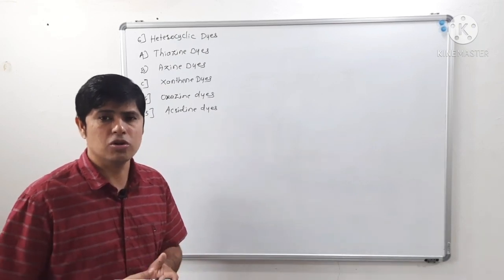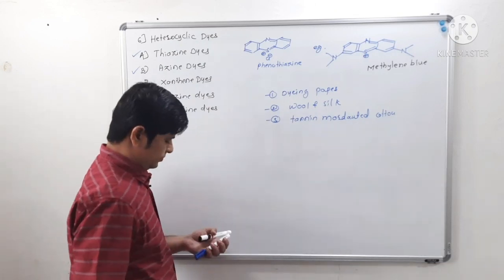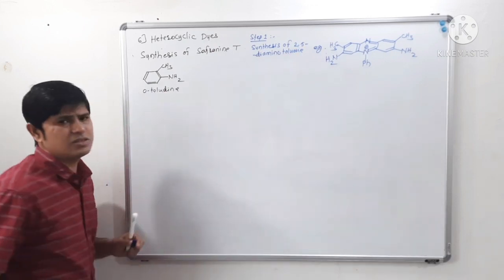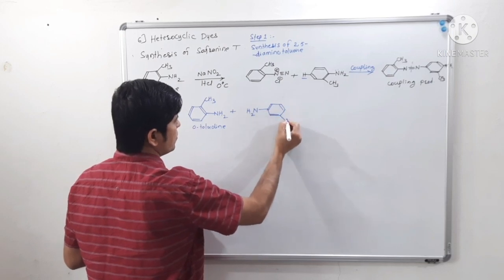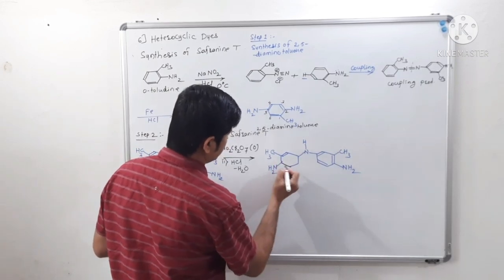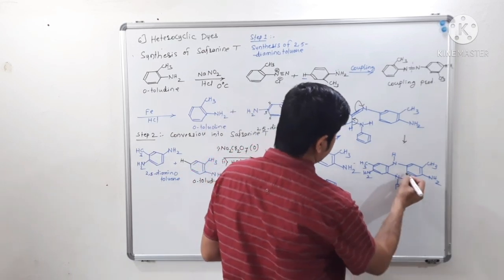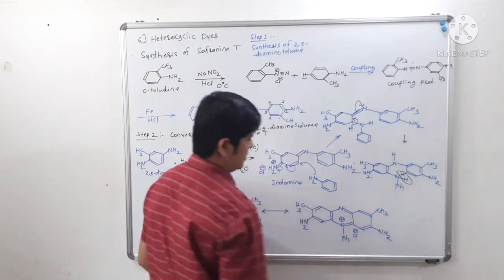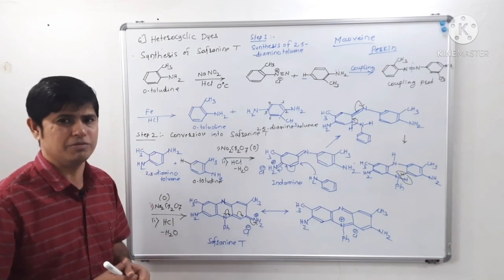Heterocyclic Dyes I (Thiazine Dyes / Azine Dyes) Synthesis of Safranine T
Methylene Blue / Safranine T /  /Classification of dyes